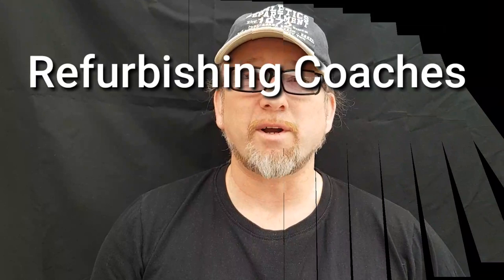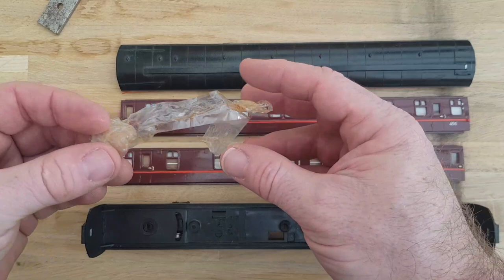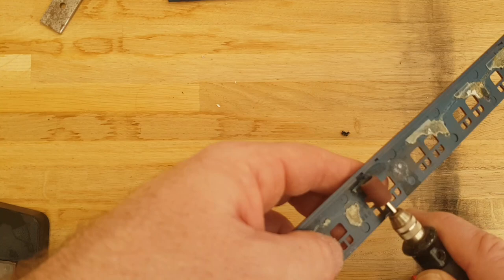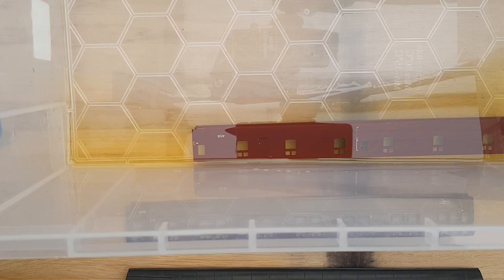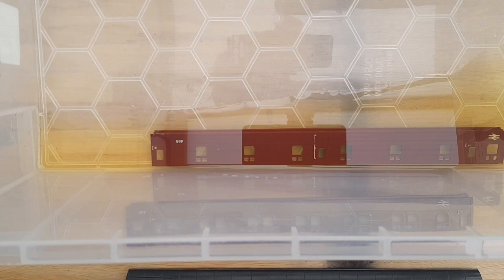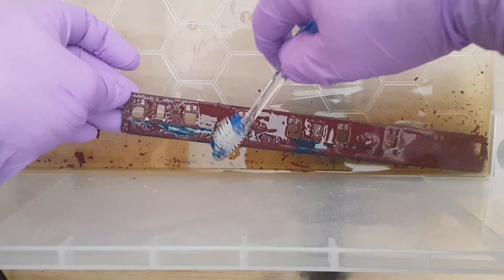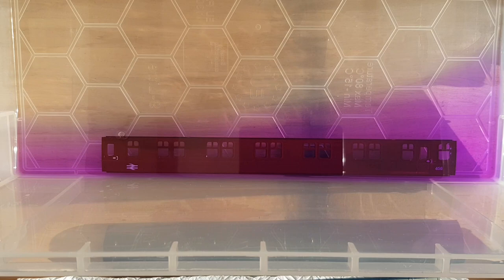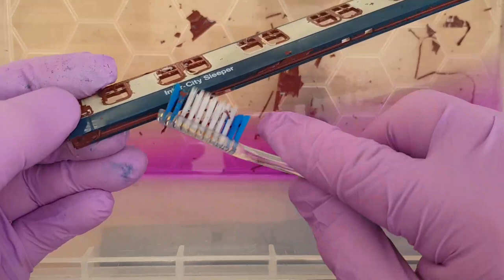Refurbishing Coaches Part 1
Hey all, this video see me attempting to remove the paint off some coaches given to me, to tidy them up and prepare them for respraying, using methods I have read from forums and the internet. Hope you all enjoy and find it useful 😁